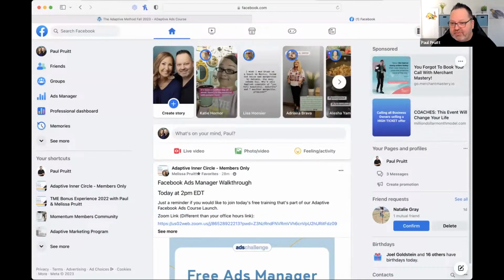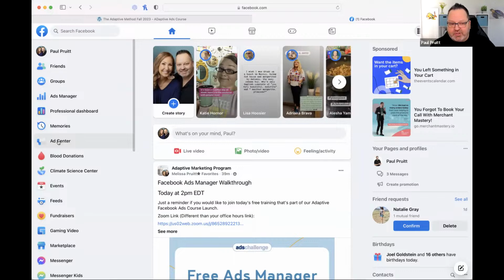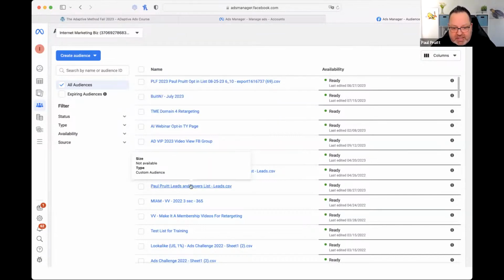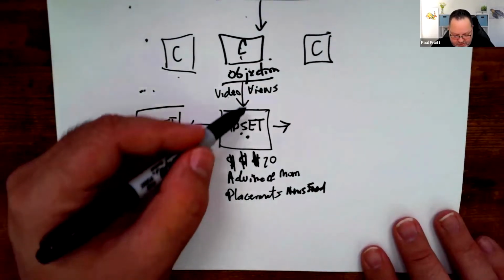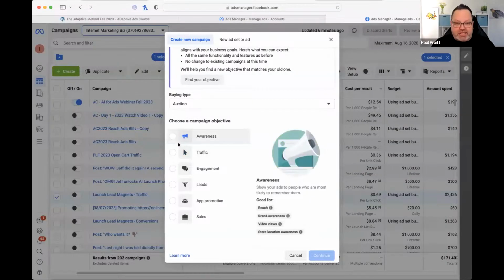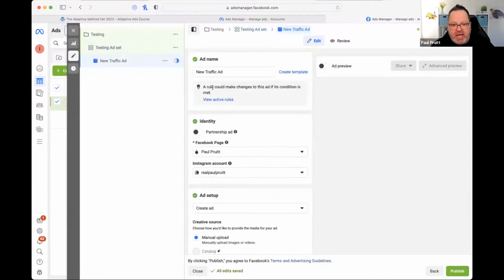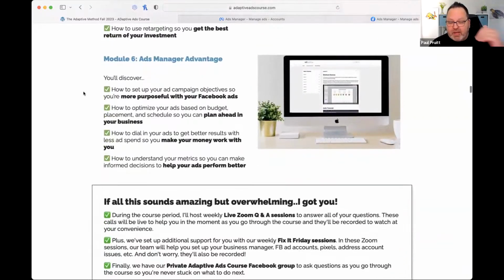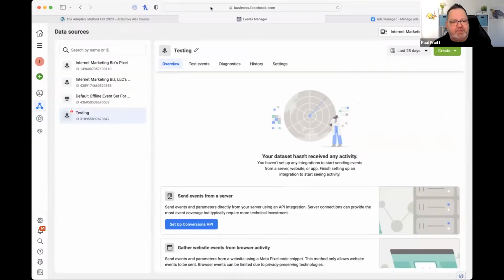Ads Manager Walkthrough Training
Ready to let us help you with FB ads step by step: AdaptiveAdsCourse.com

2023 Enrollment closes Tuesday